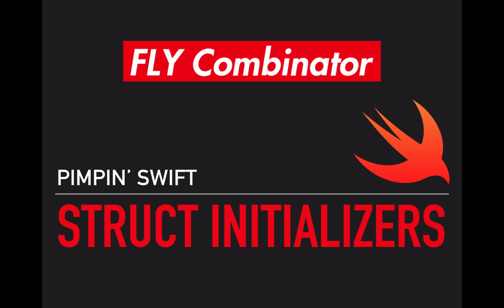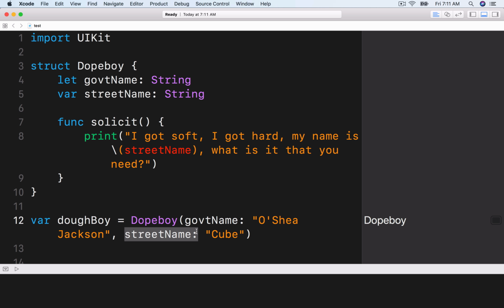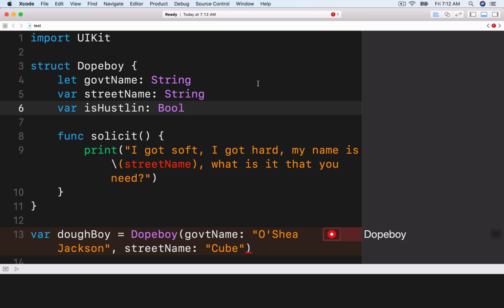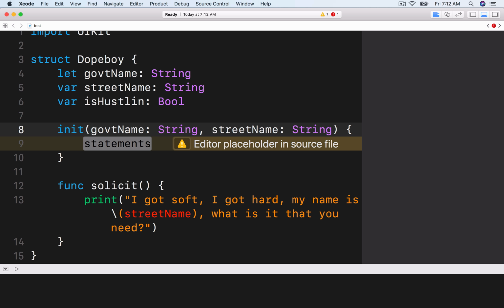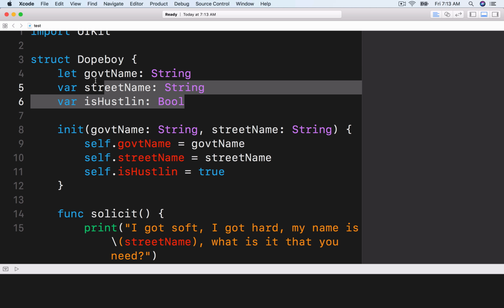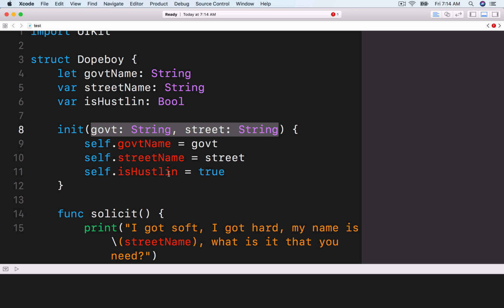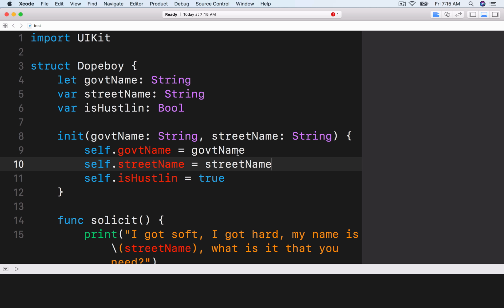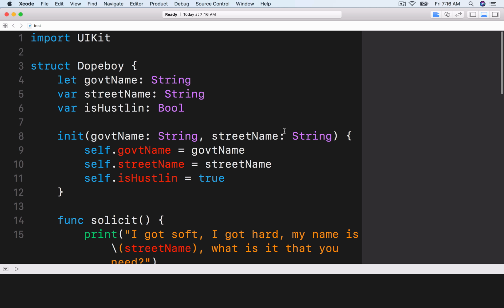Struct Initializers In Swift 4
Initializers for structs come for free in Swift, but you can build ya own initializer. Learn how to on this vid.